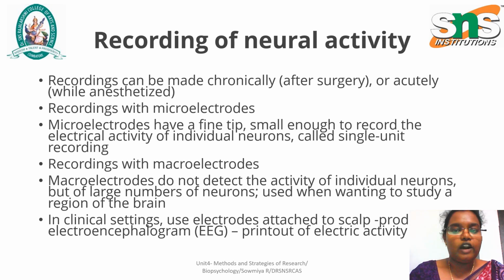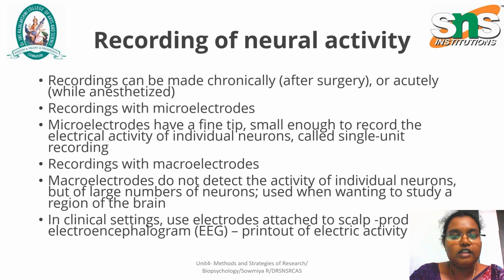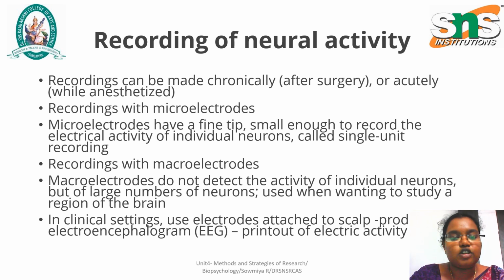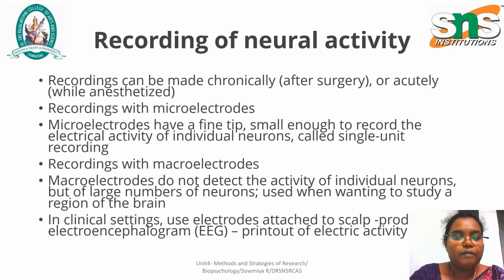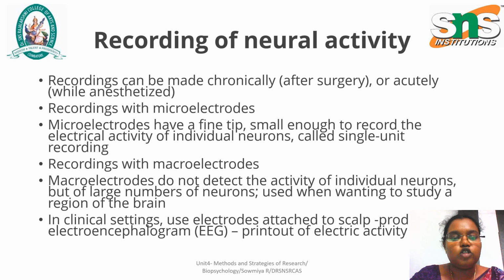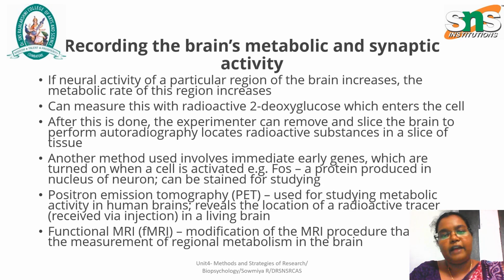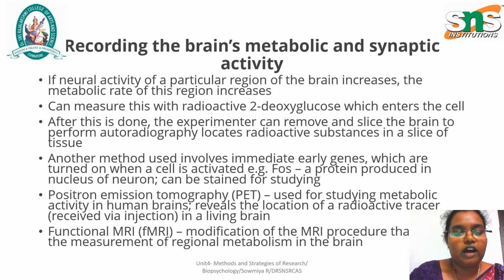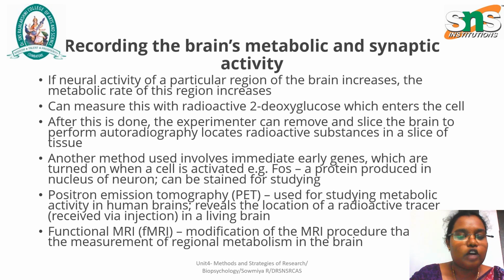Biopsychology-Unit - 4 Methods and Strategies of research -5